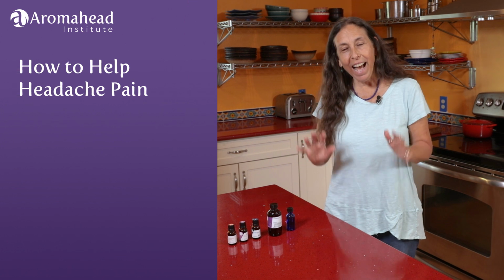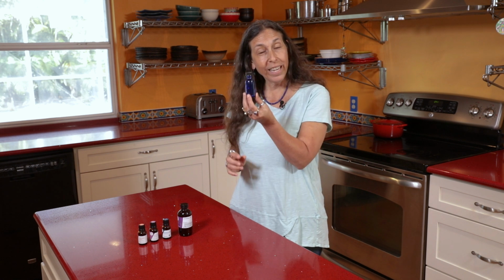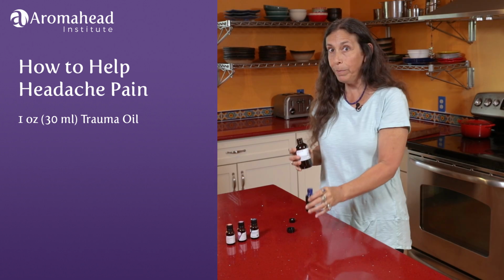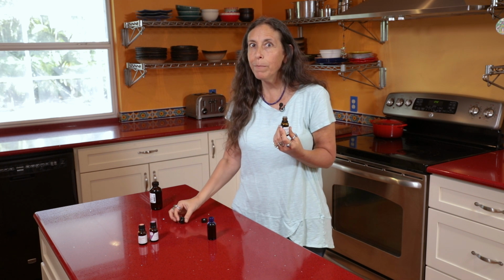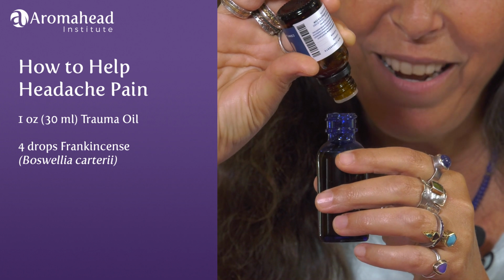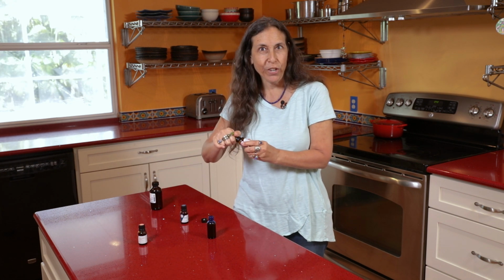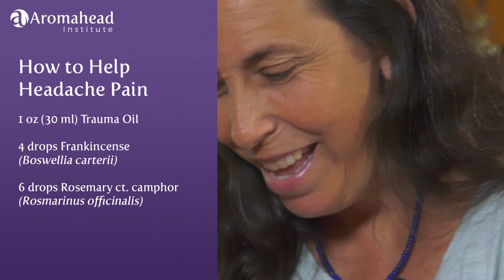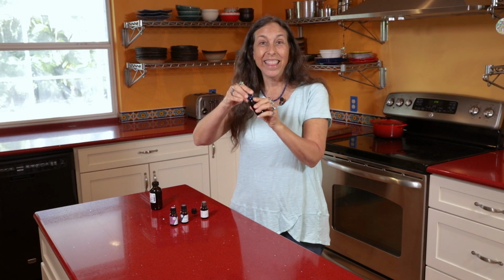Which Essential Oils are Best to Relieve Muscle Stress?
and click on the 🔔 to be notified whenever I post new Aromatherapy recipes like this one!

Which Essential Oils are Best to Relieve Stress Headaches?

So much of the pain we experience from a stress headache actually comes from tight, inflamed muscles in the neck, shoulders, and scalp.

We want essential oils to release that pain, and relieve that stress headache!

In this video, I share 3 of the best essential oils to relieve stress headaches, and a recipe for how to use them.

Welcome to YouTube essential oil school…

Well, I think of my YouTube channel as a part of my school, haha!

Everything on my channel is based 100% in science and research. From headache oils, to knee pain gels, to cold and flu support, you can rely on the information and recipes you learn here.